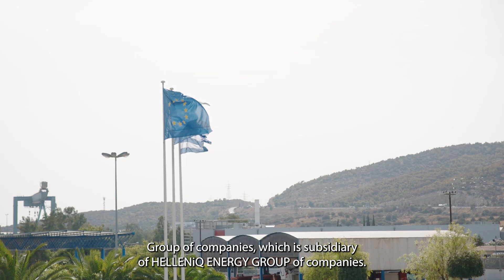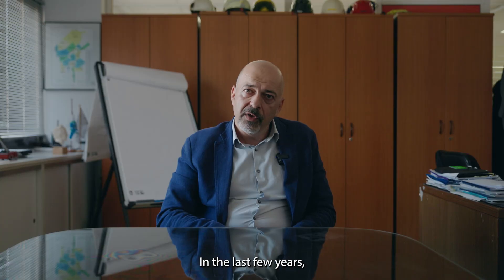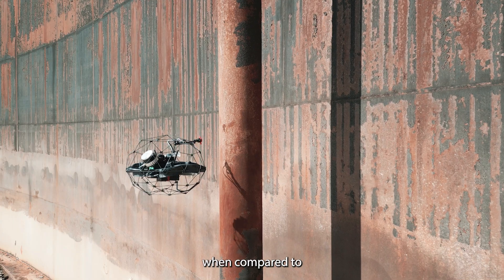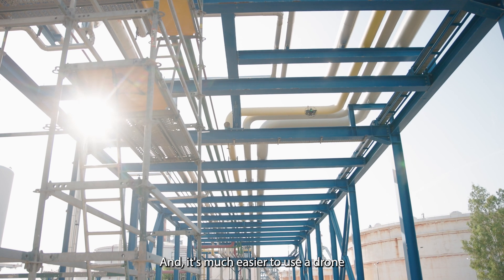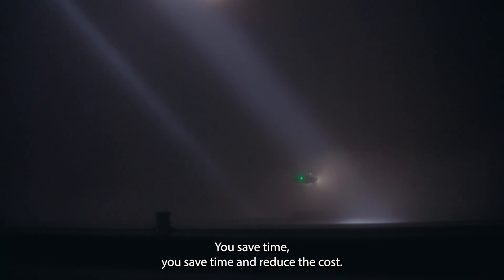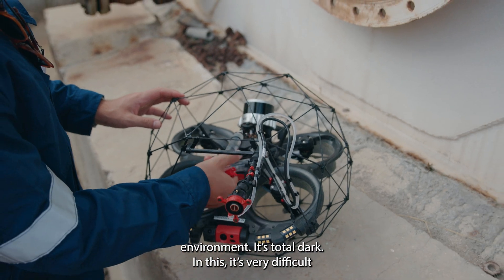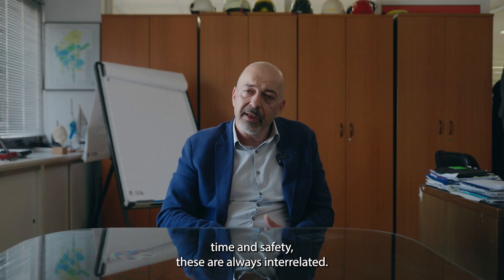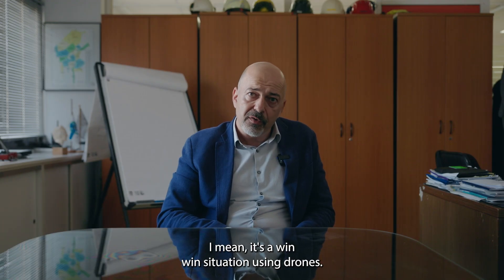Inherently safe inspections with oil and gas drones. Discover NDT drones for oil and gas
Asterios Lialios from Hellenic Petroleum and Evangelos Moraitis from DROBOTiQS discuss the role of confined space drones in the oil and gas industry. In particular, they touch on topics of safety and how drones are helping to make oil and gas operations safer. They compare traditional inspection methods, like scaffolding and cranes, with drone inspections and go through some of the major use cases for drones in oil and gas.

"I believe it's going to be a game changer and a very important tool. Using a drone is inherently safe when compared to working at height or entering a confined space" says Asterios when talking about confined space drones.

Tank inspections, pipe rack inspections, flare stack inspections, and FCC unit inspections. These are just some of the applications identified by Evangelos and the DROBOTiQS team.

Revolutionize your plant with oil and gas inspection drones. Elios 3 is a UT inspection drone made for confined space inspections and NDT inspections in petrochemical plants. It can be used as an oil and gas inspection drone for tank inspections, pipe inspections, pressure vessel inspections, and more or as an emergency response drone.

Thank you to Asterios Lialios, Evangelos Moraitis, and the whole HELLENiQ ENERGY and DROBOTiQS teams for supporting us in the creation of this video.